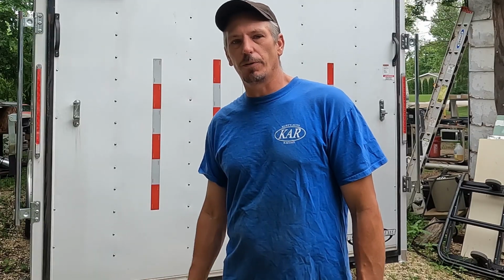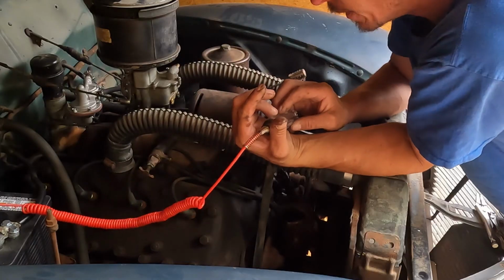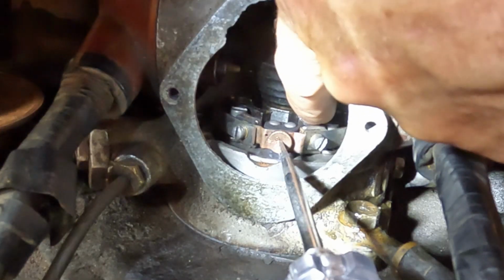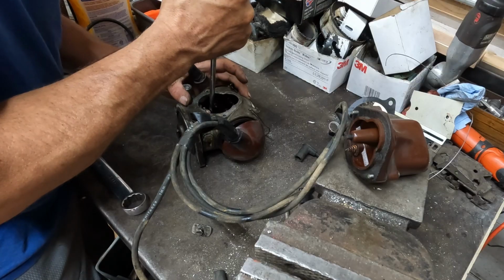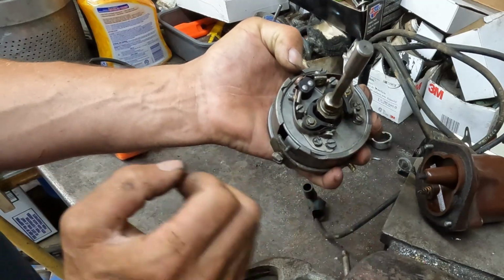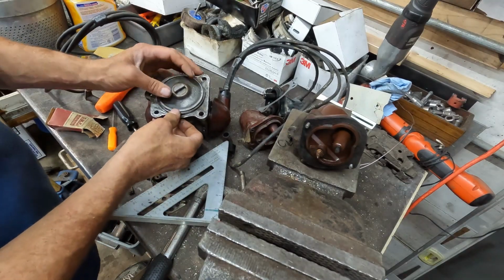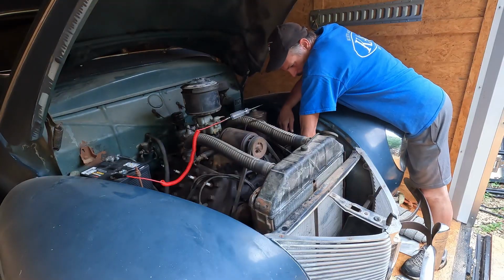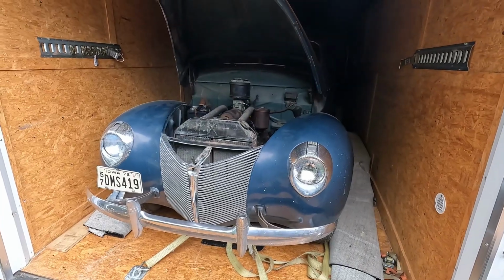Why did my 1940 Mercury leave me stranded with No Spark?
This is part 3 of making my 1940 Mercury run and drive. Last time I took the car for a test drive for the first time in over 40 years and the car had some problems. I had to tow the car home after the engine lost spark and would not start. So this is the video of diagnosing the flat head for a no spark condition that left me stranded on the side of the road. Will it run and drive?
This is a how to diagnose and repair ford flat head dual points or at least how I did it.